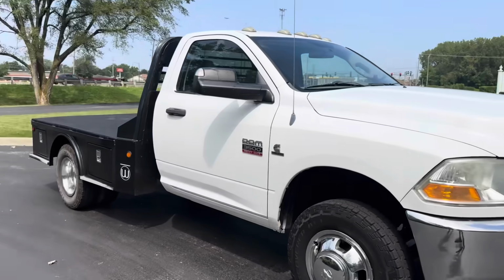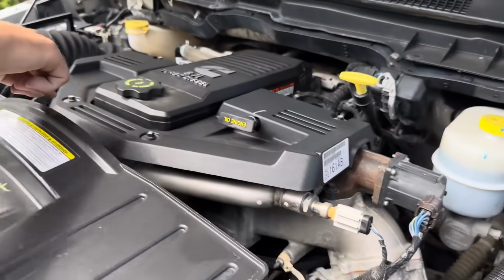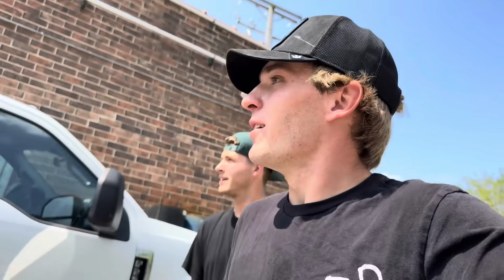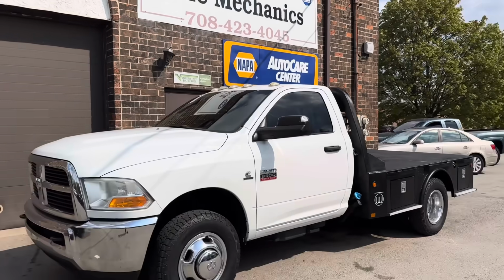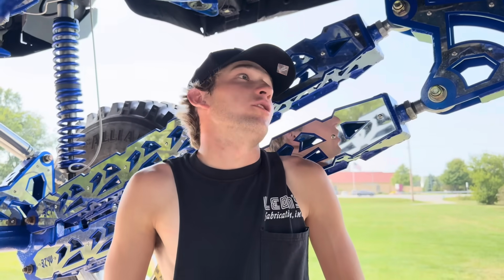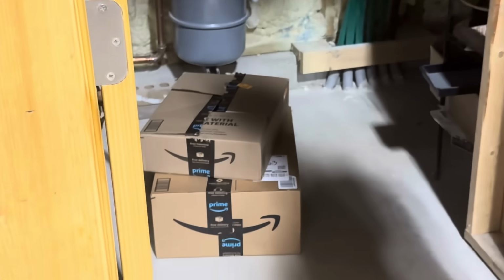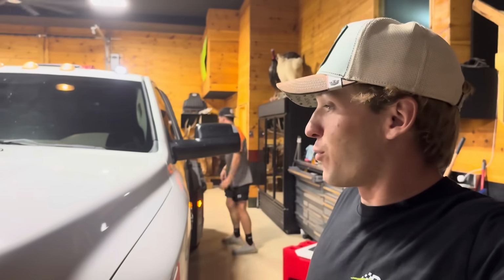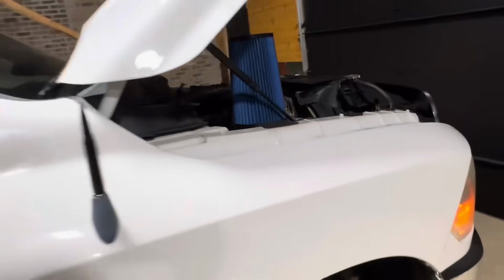Building The Ultimate Cab & Chassis Tow Rig! *New Build